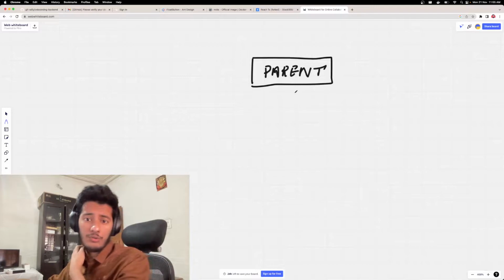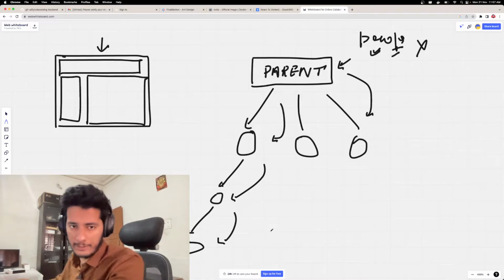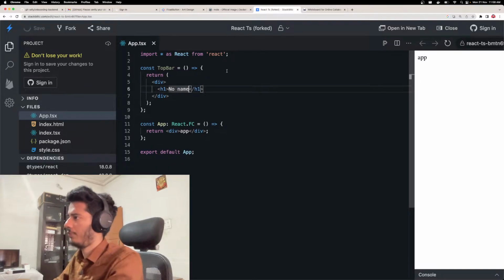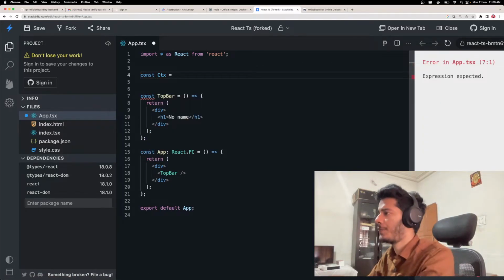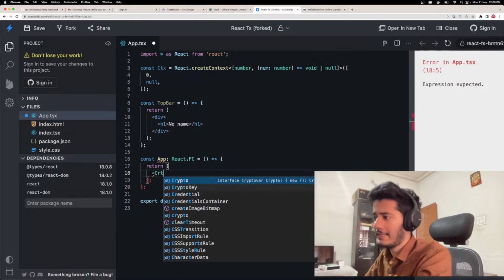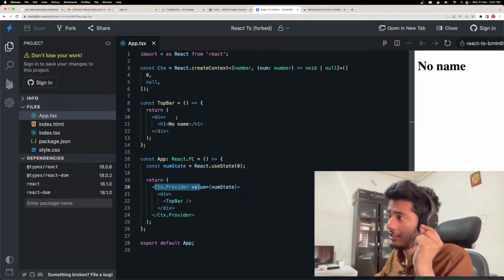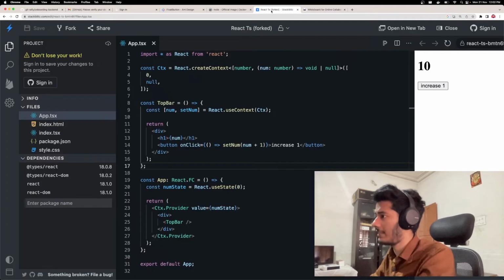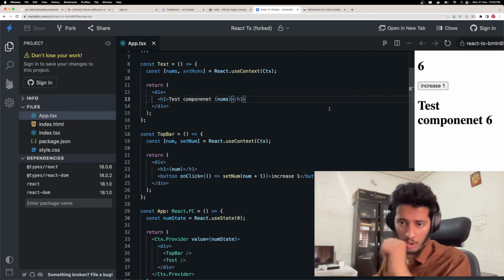Use context hook in react | ithinktechnologies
In this video i've explained use context hook and how does it work with basic example . I hope you liked it.